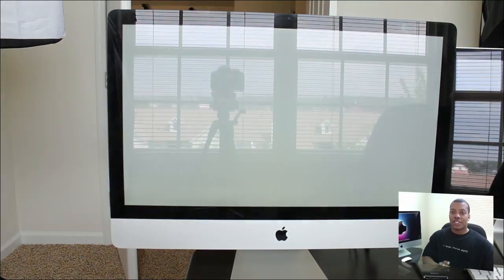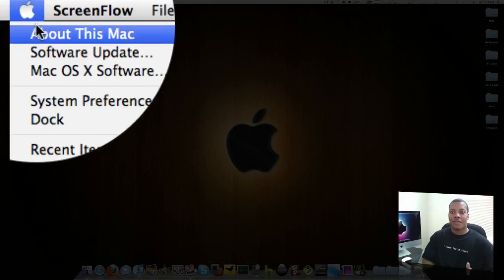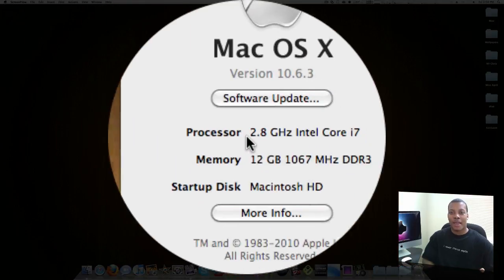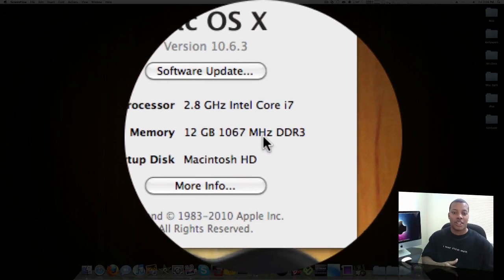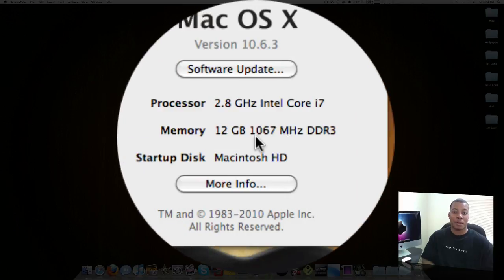Upgrading RAM in the 27" iMac